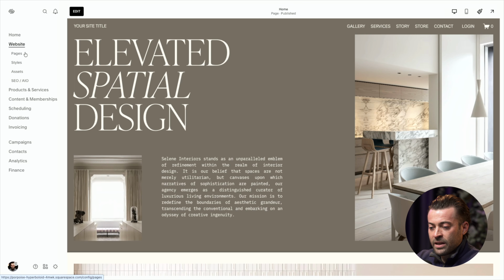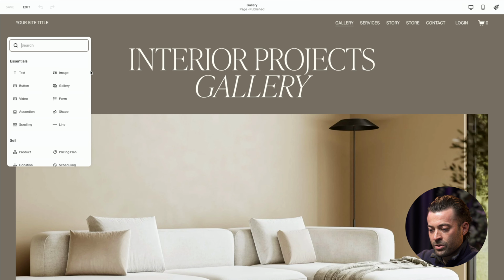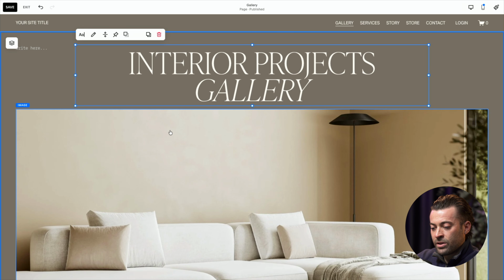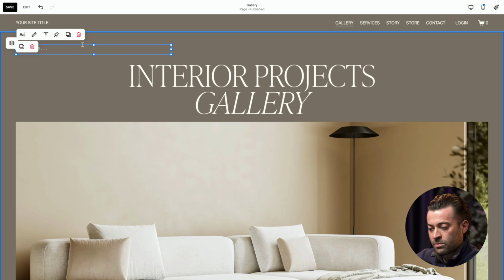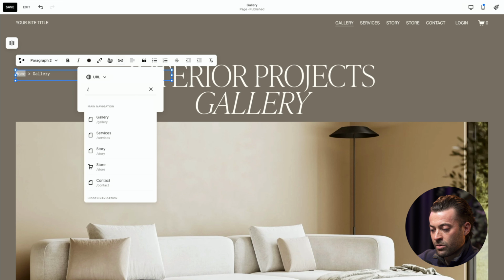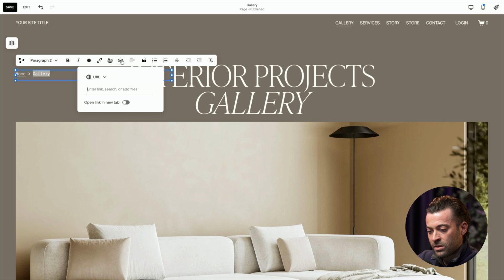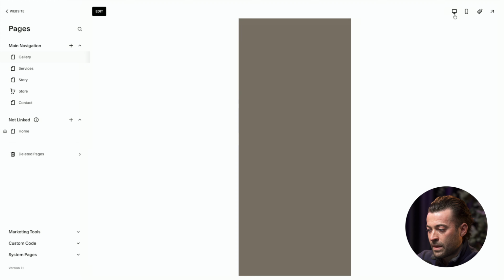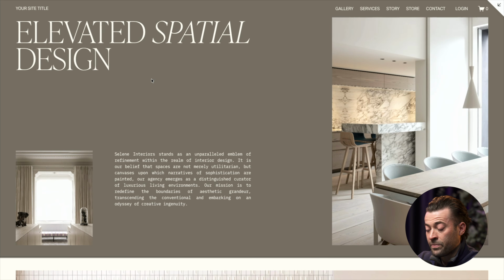Adding Breadcrumbs to Pages on Squarespace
This video shows how to add breadcrumbs to a Squarespace site without using code by manually creating them on each page with a text block and links.

Timestamps

00:00 Breadcrumb Options Overview
00:45 Open Page Editor
00:59 Add Text Block
01:35 Type Breadcrumb Links
02:08 Link Settings Check
02:22 Mobile Spacing Save
02:35 Test Navigation
02:48 Wrap Up And Subscribe